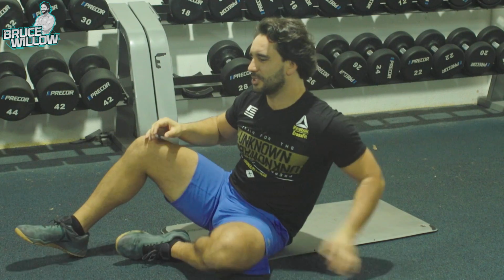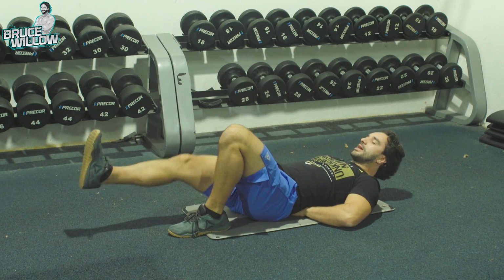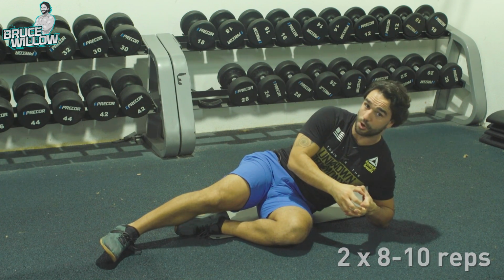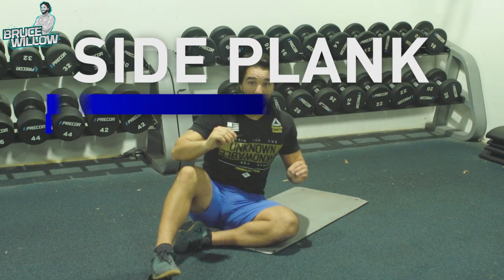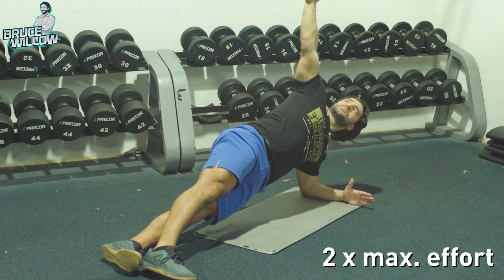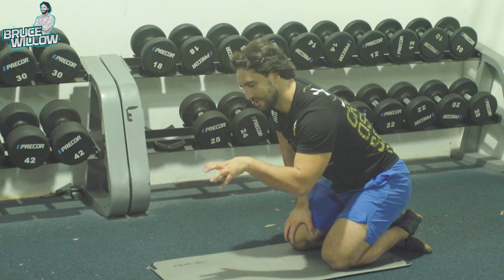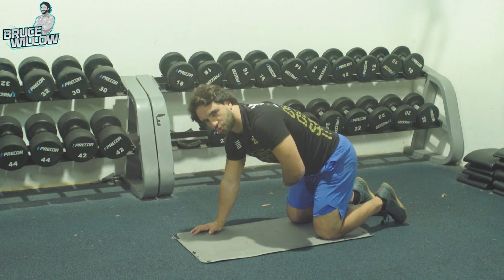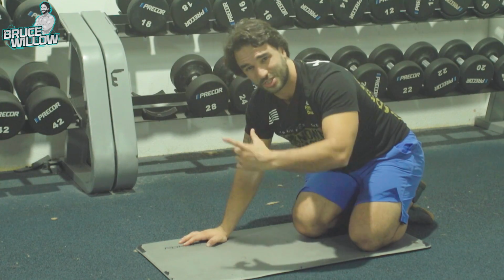Fix Lower Back Pain - The Big 3 Exercises!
The 3 best exercises to do before a workout as a warm
up or on non-training days.

Strengthen your mid-section and relieve back pain with these movements.

Patterns created and developed by Dr. Stuart McGill, world leading expert in Back problems.

Performer / Director - Bruno Salgueiro aka Bruce Willow (Stuntman / Personal Trainer)
Camera/Production - Luís Piçarra (Run Forrest Run Productions)
Editing - Alexandre Lopes / Melina Menconi